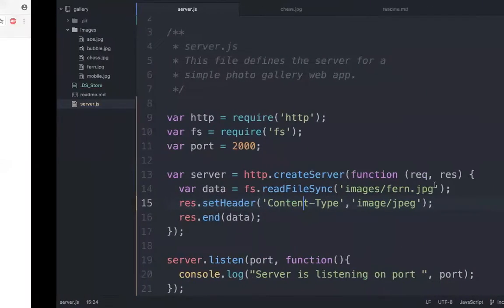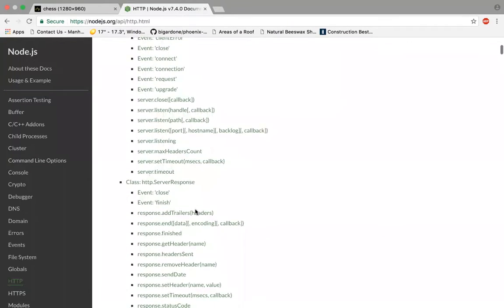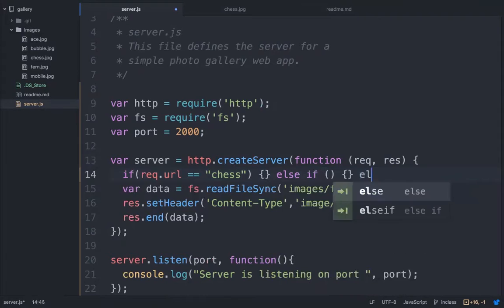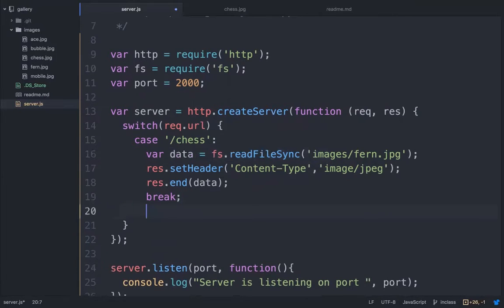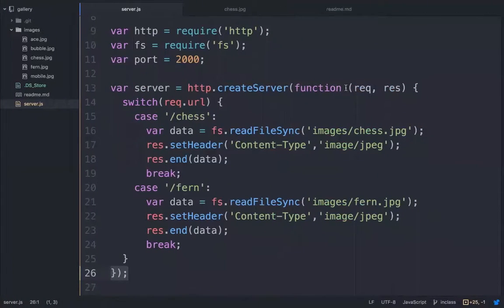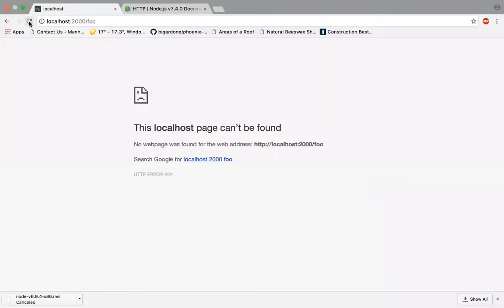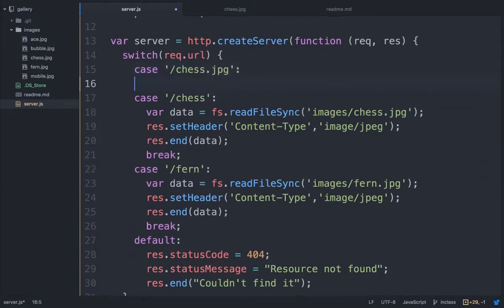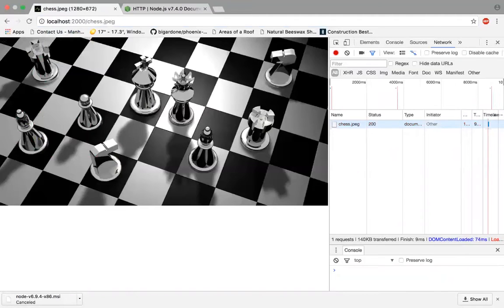simple server part 3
Video lesson on creating a simple http server using Node for the K-State CIS 526 course.